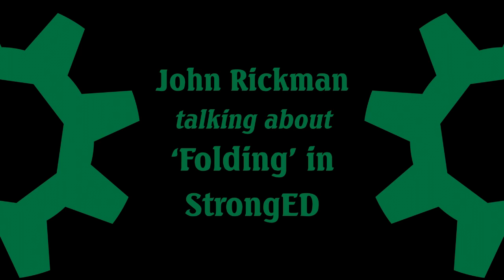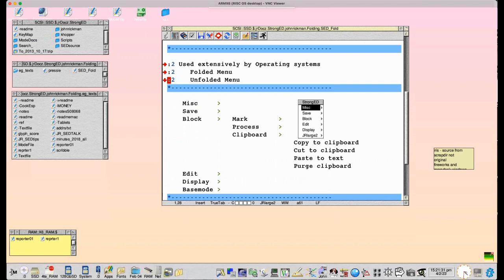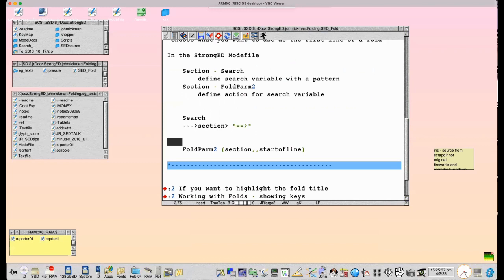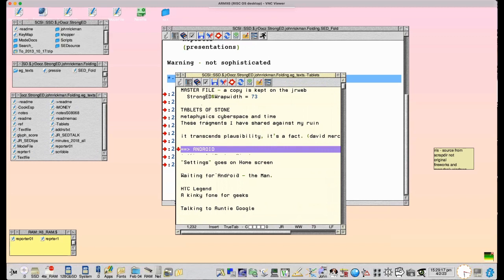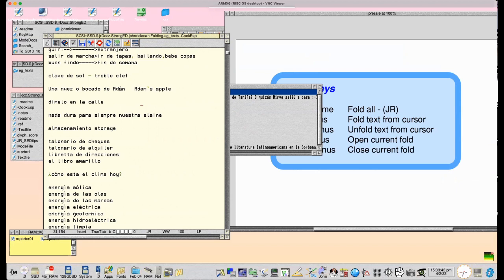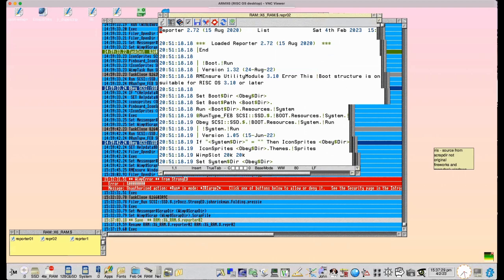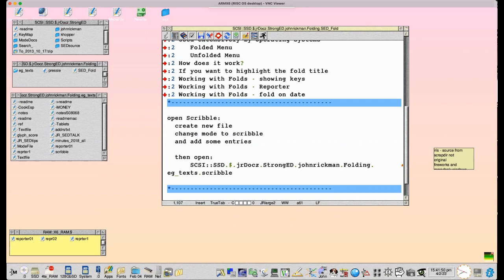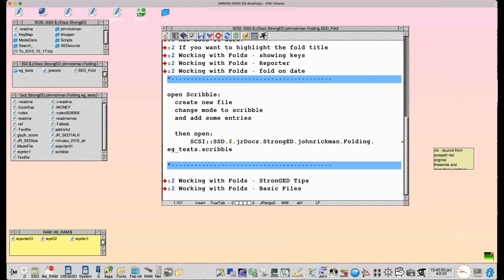John Rickman talking about 'folding' in StrongED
John Rickman talked to the Midlands User Group about 'folding' text in StrongED on 4th February 2023